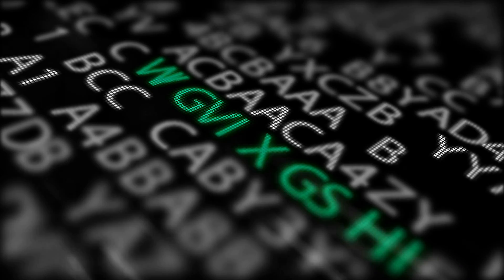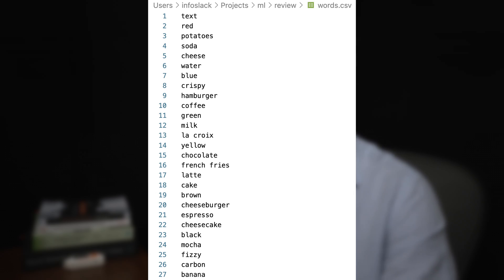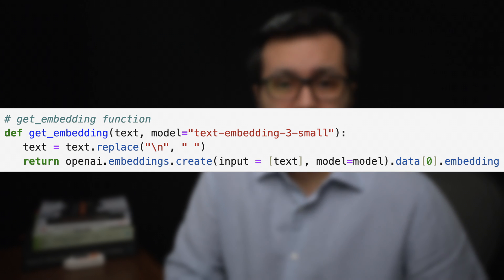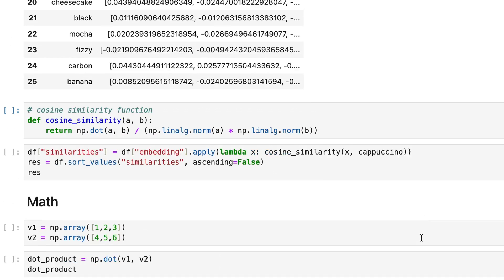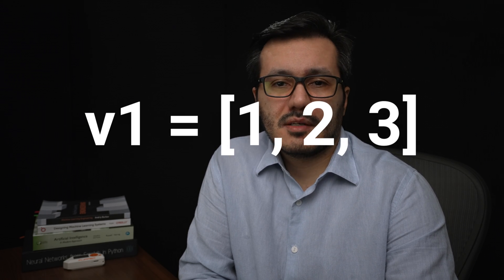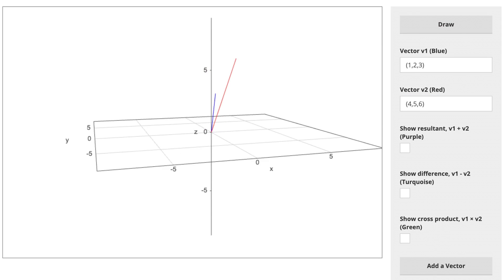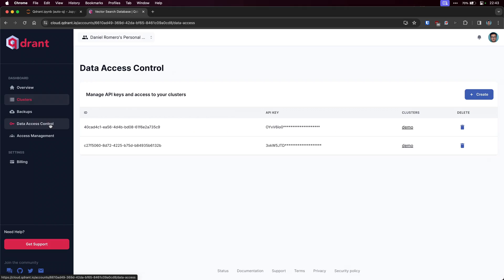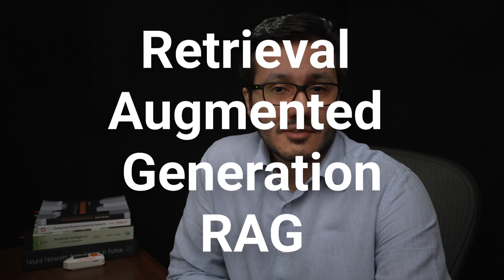Embeddings, Similarity Search and Qdrant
In this video, let’s briefly explore embeddings and how a similarity search works with a demonstration using Qdrant vector database.